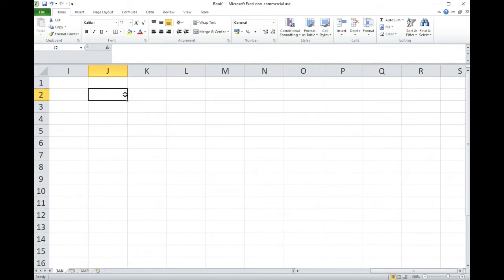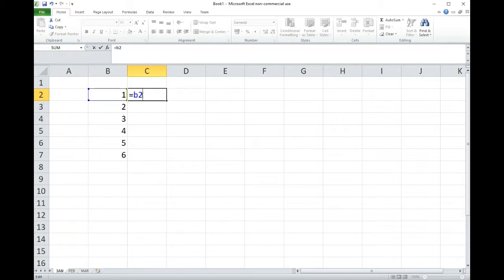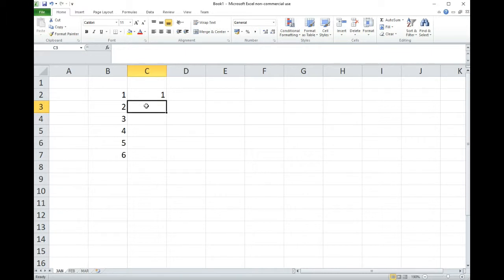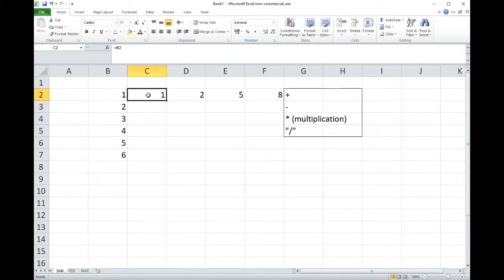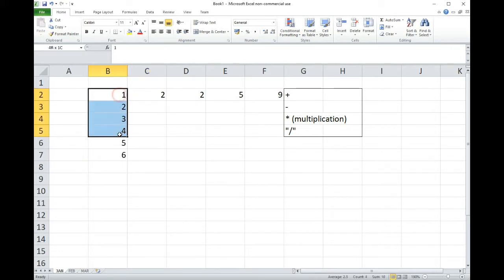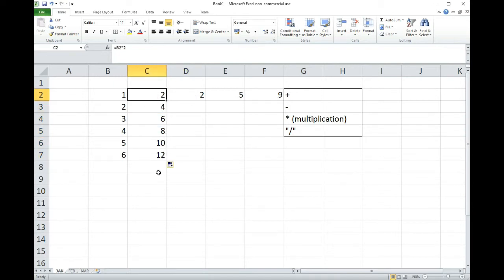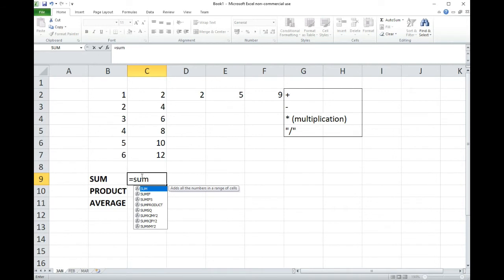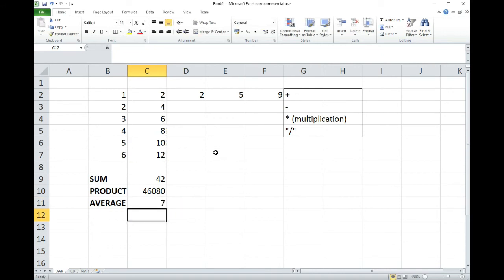EXCEL 2010 INTRODUCTION #3 FORMULAS INTRO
OKTech Tutorials here. Course MicroSoft Excel 2010 Starting out. Part 3 of 12 - Formulas Intro. http:\\

Cell referencing, Formulas, Excel Functions, Operations, Editing Formulas, Dragging a formula down a cell range, Excel Function Words, Sum, Product, Average